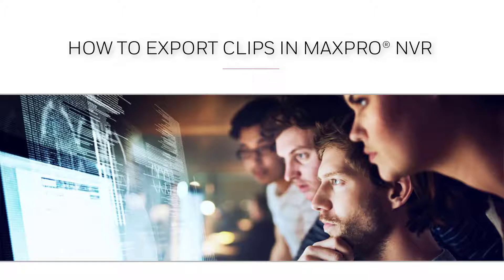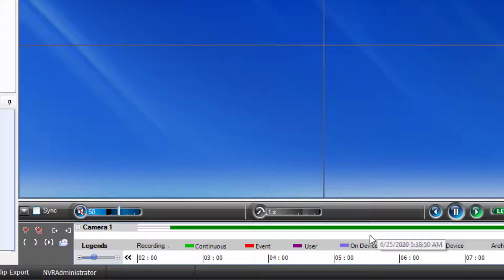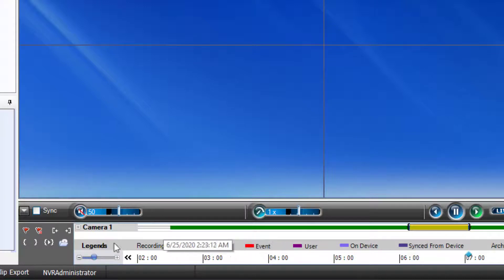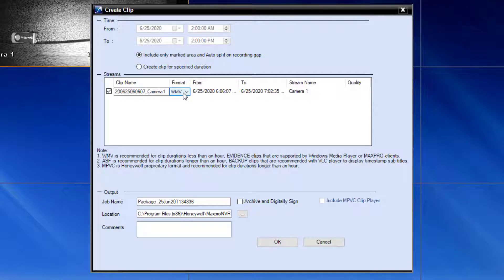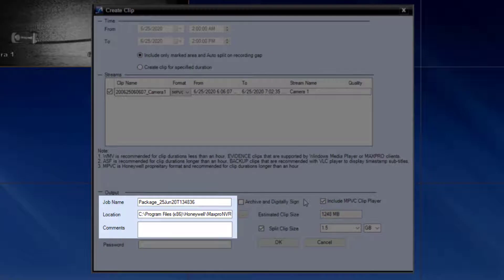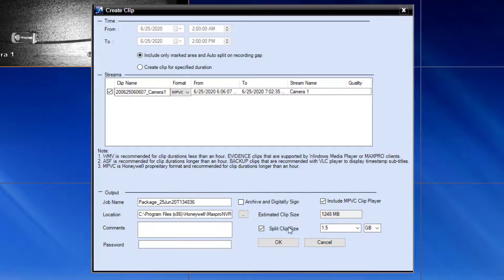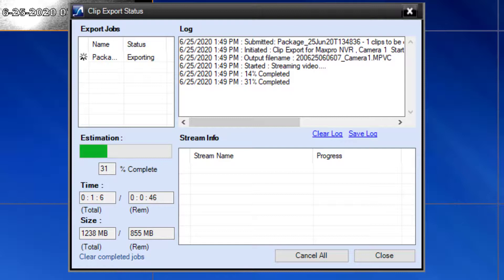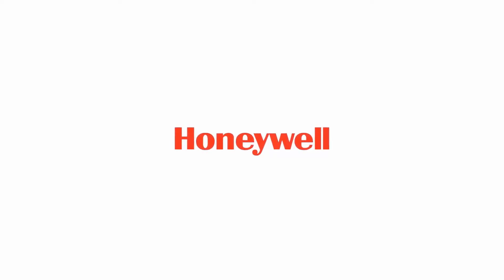How To Save Clips in MAXPRO® NVR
In this video, you will learn how to save and export clips from MAXPRO® NVR.